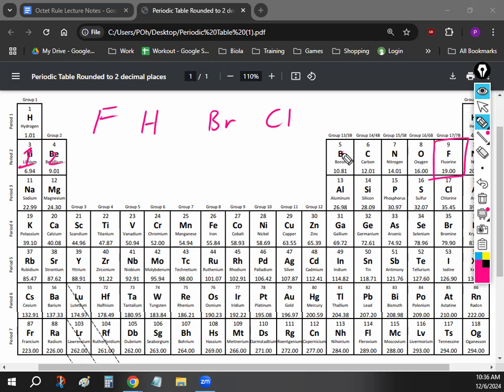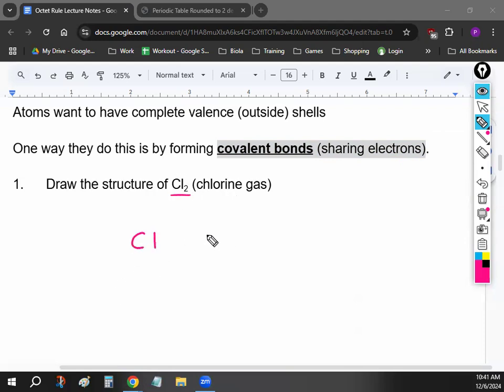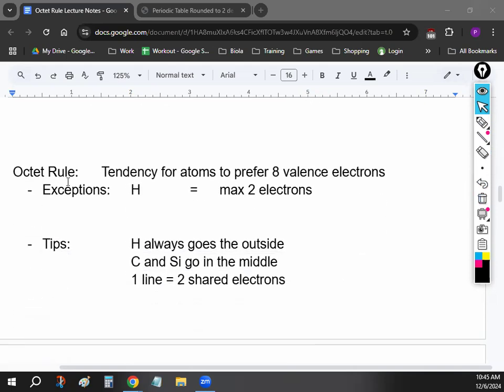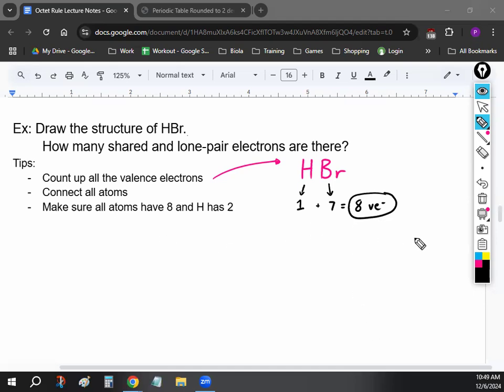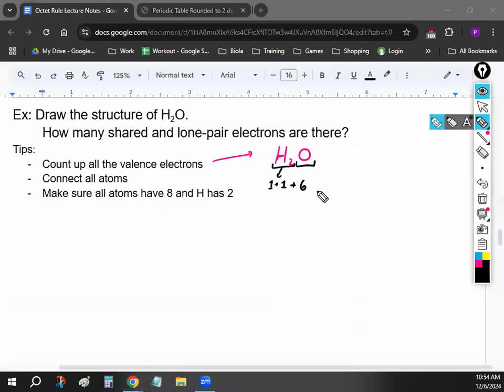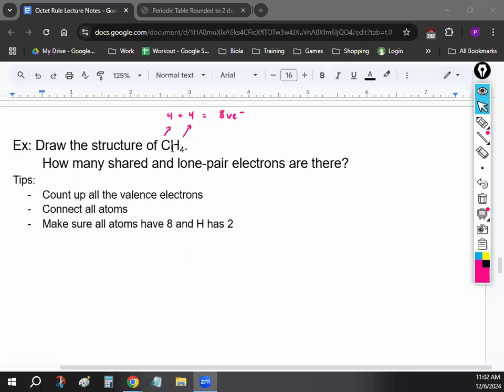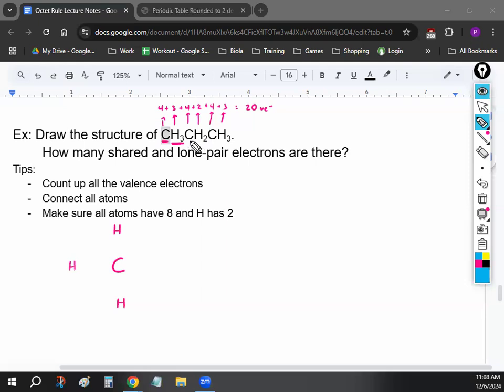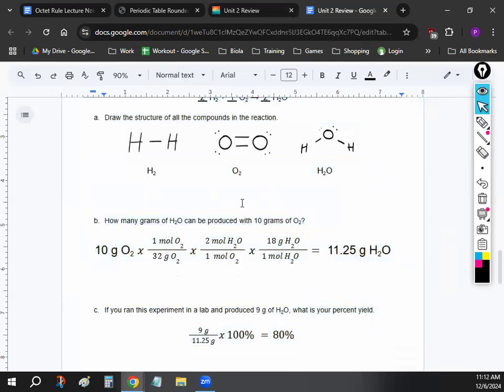Octet Rule | Mr. Oh Chemistry